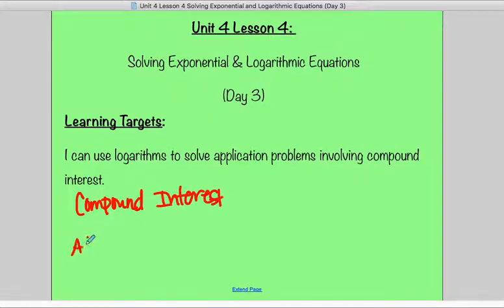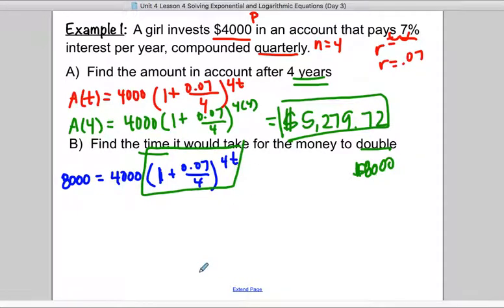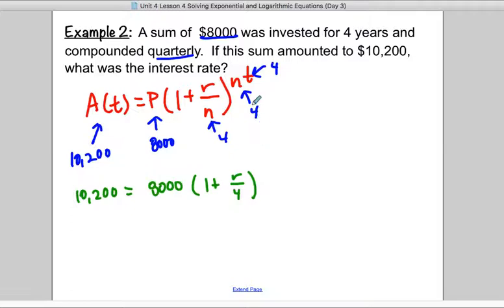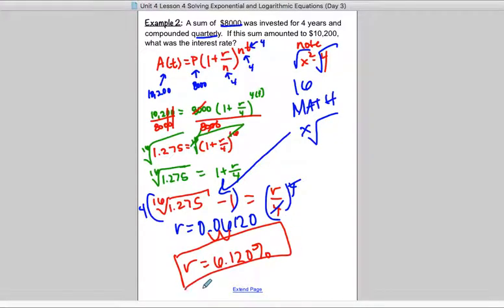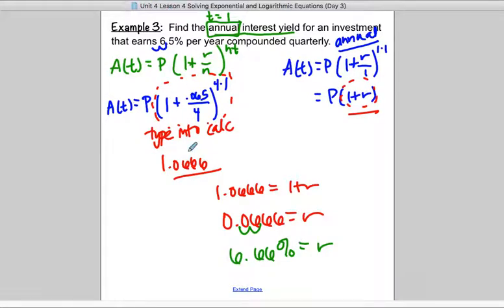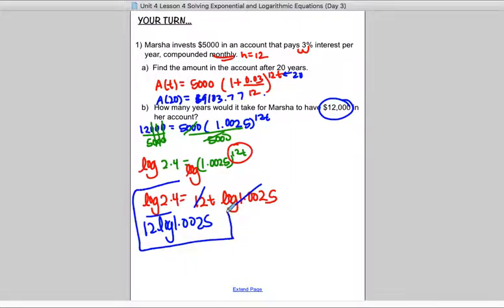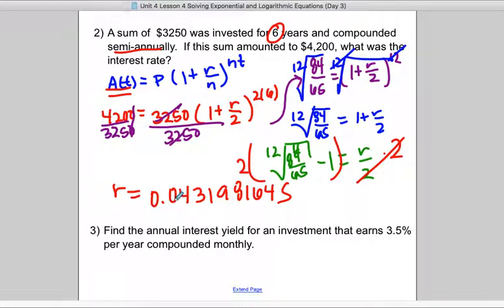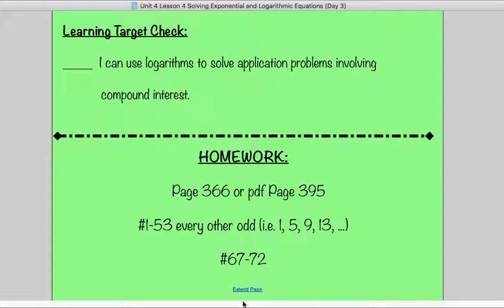Unit 4 Lesson 4 Solving Exponential and Logarithmic Equations Day 3 Notes VIDEO